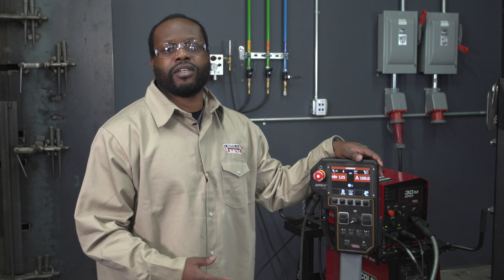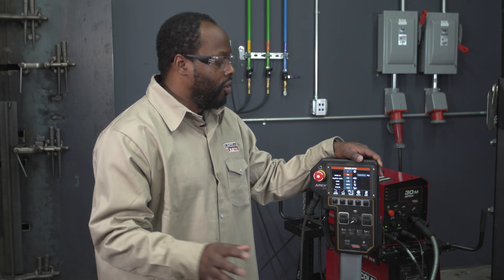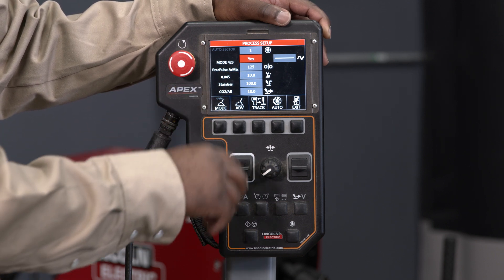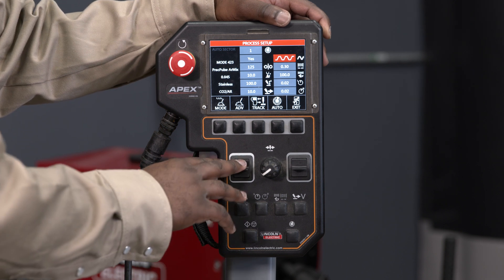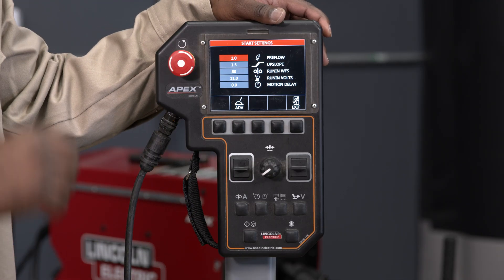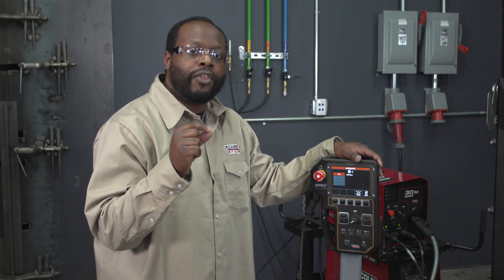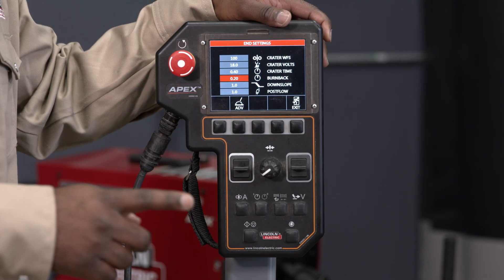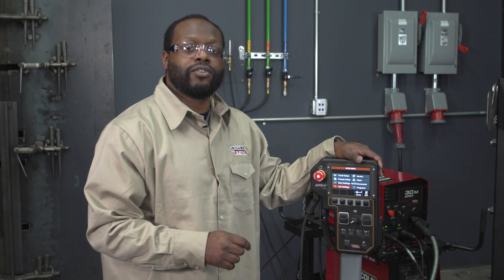APEX® Mechanized Controller – MIG Process Setup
In-depth overview on setting up MIG welding process, including dialing in the proper weld mode, WFS, voltage control, travel speed, start/end settings, and UltimArc on the APEX portal mechanized controller.